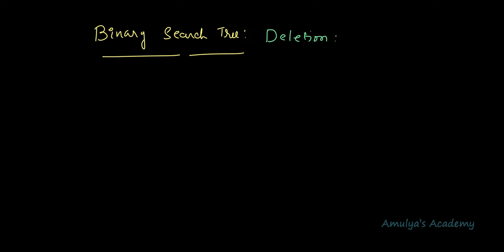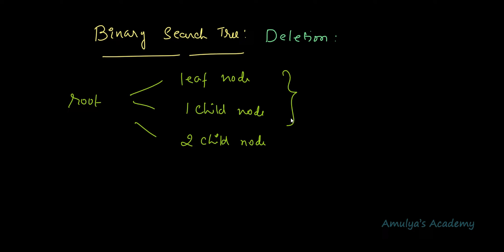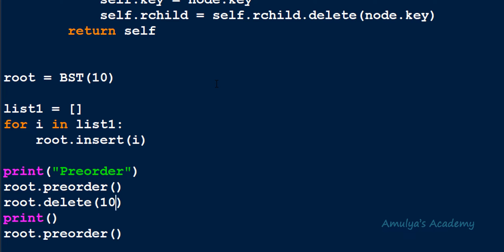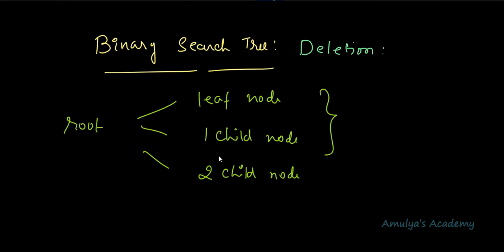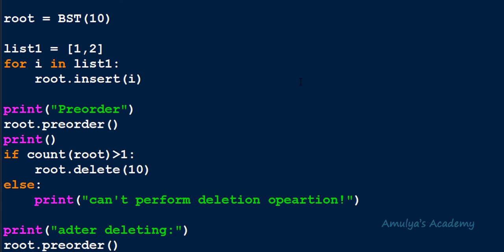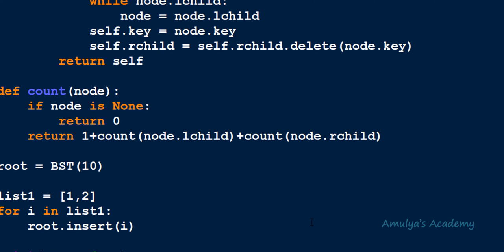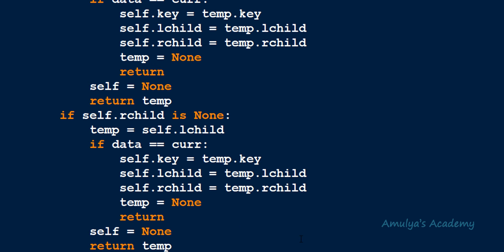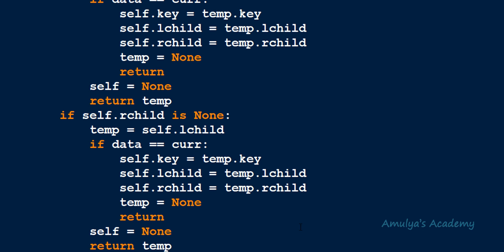How To Delete Root Node In Binary Search Tree | Python Program | Data Structure | Part 2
In this Python Programming video tutorial you will learn how to implement binary search tree in detail.

Binary search tree is a special type of binary tree . Here we will use class and object concept to implement binary search tree. In this tutorial we will see how to delete given node in tree.